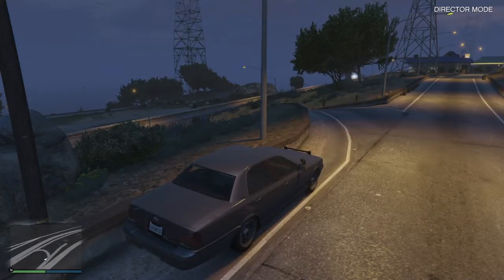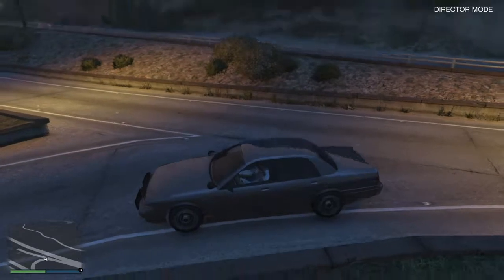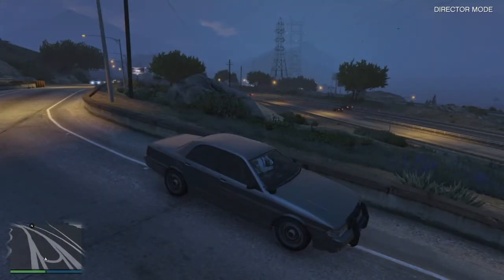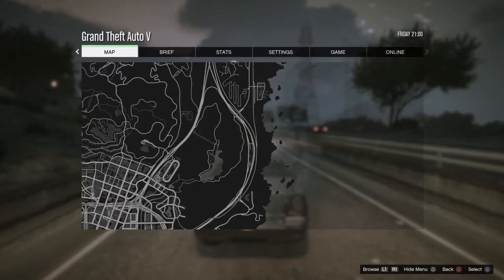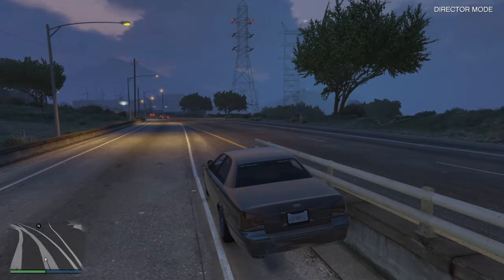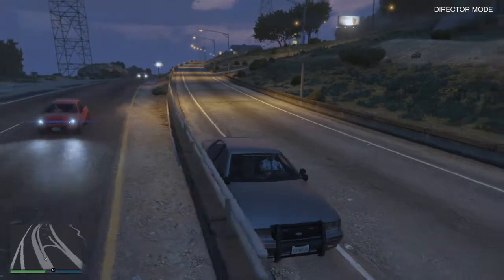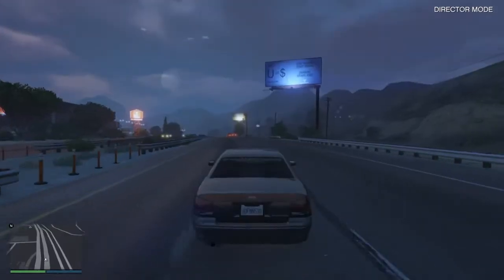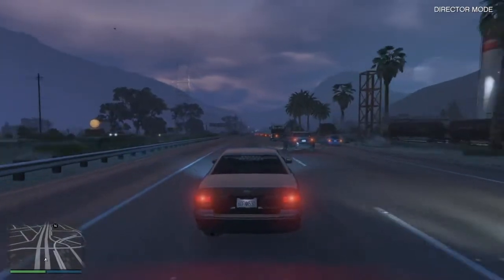GTA 5 PS4 LSPDFR DAY 03 reading license plates